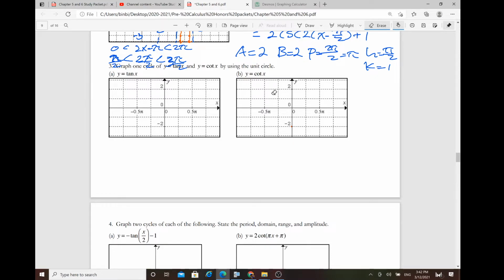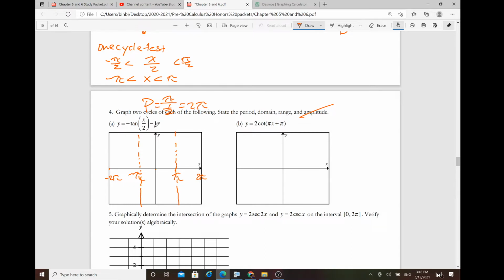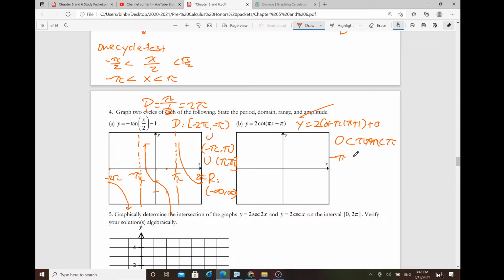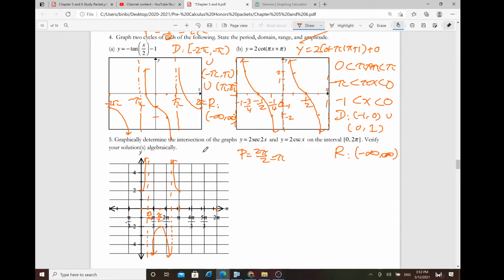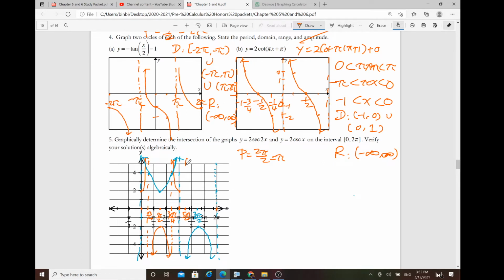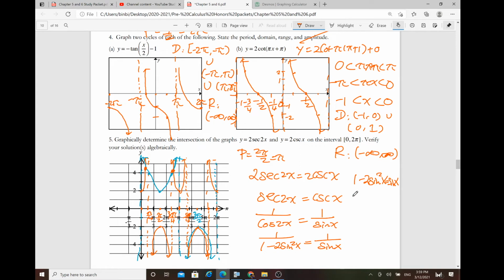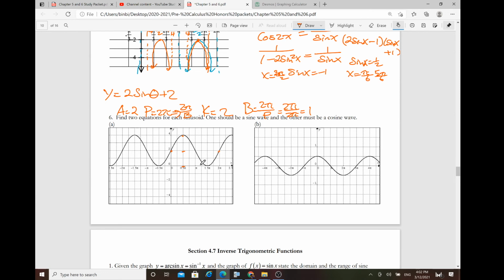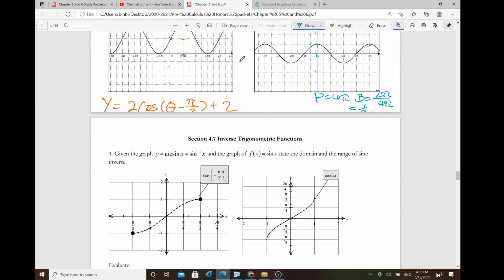Pre Calculus 5 4 2nd Half Tangent and Cotangent Graphs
For those of you would like to have review of tangent and cotangent functions with graphs,  here is the video you want to watch.